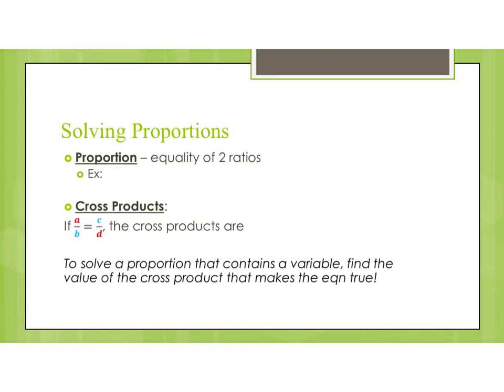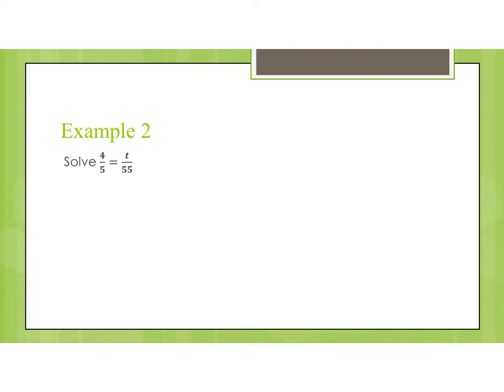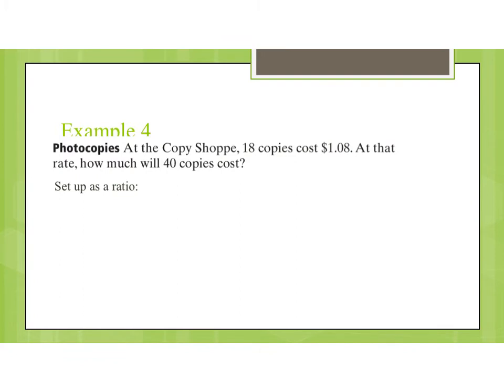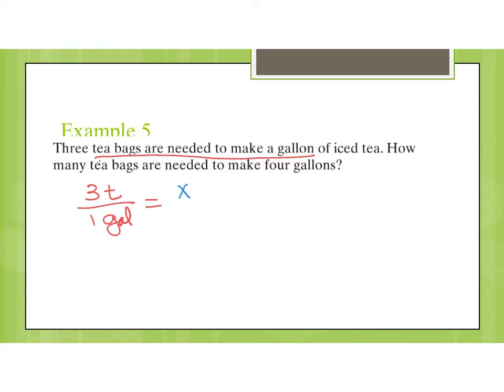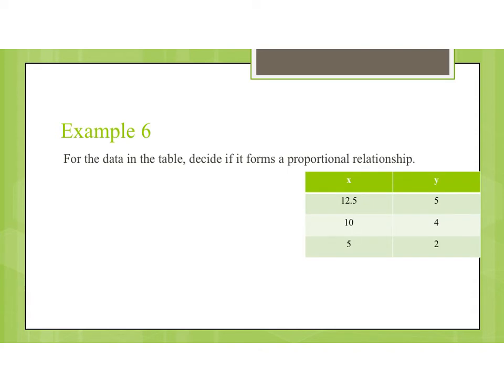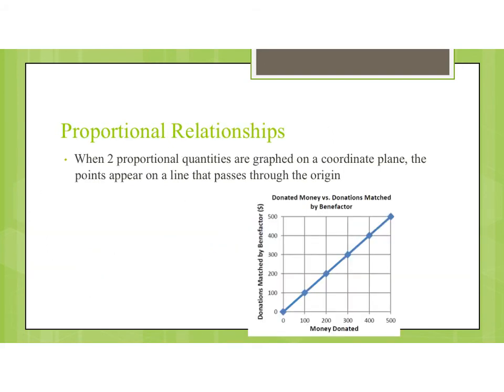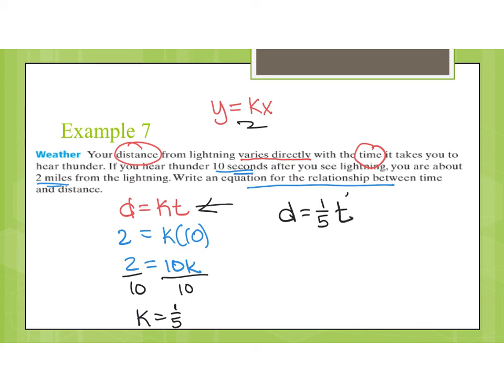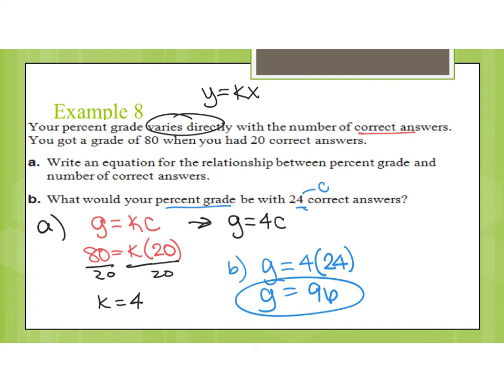Math 7 Lesson 6-2